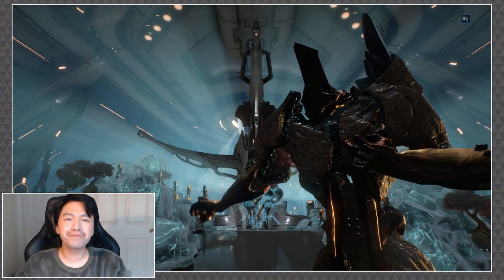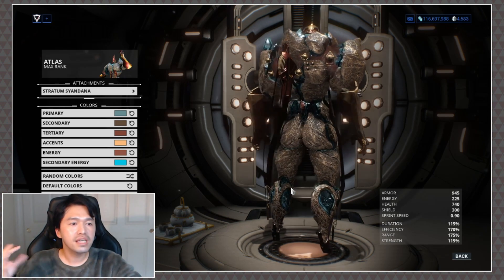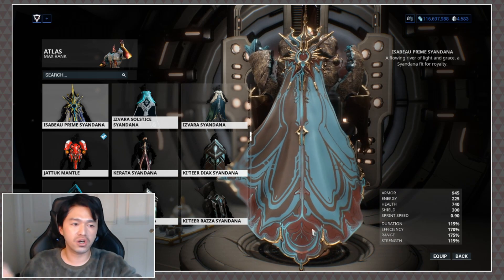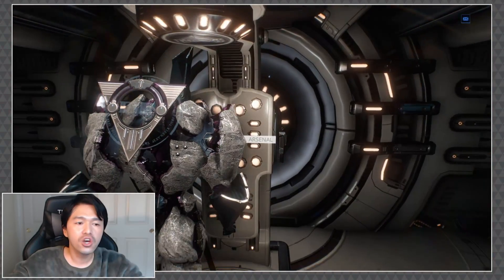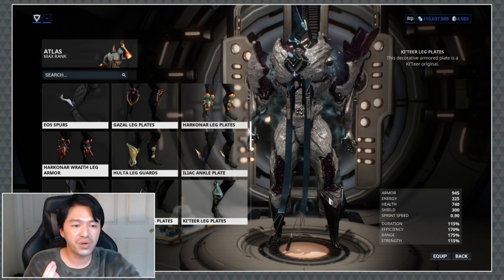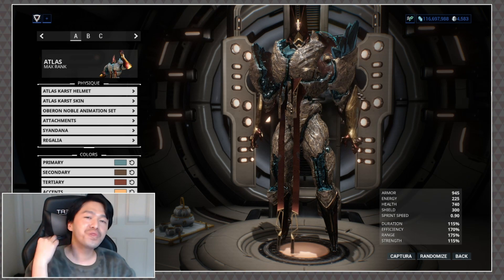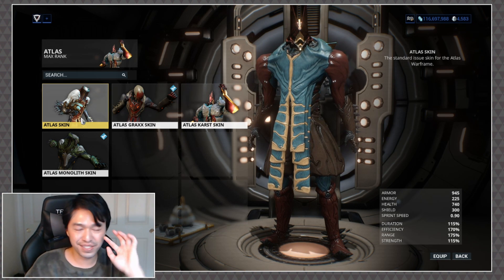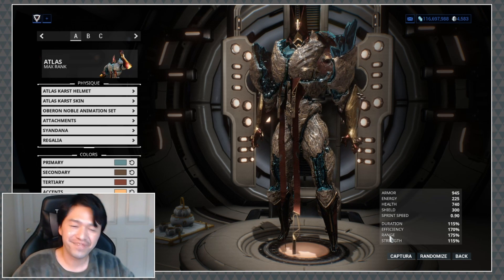Warframe: Customizing Atlas' Karst Skin [dressedtokill]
Watch me get my rocks off with the Atlas Deluxe Collection

Customization A
P:  Ki'Teer C1, R4
S: Twilight C3, R2
T: Storm C4, R14
A: Storm C3, R3
E: Storm C4, R14
E2: Ki'Teer C1, R13

Customization B
P: Corpus C1, R9
S: Grineer C5, R17
T: Eminence C5, R18
A: Grineer C3, R18
E: Eminence C5, R14
E2: Corpus C1, R9

Customization C
P: Tenno 2 C4, R13
S: Tenno C2, R6
T: Eximus C5, R5
A: Classic C5, R15
E: Eximus C1, R5
E2: Storm C5, R11

•♛• BACKGROUND MUSIC •♛•

Song 1: Rise
Song 2: Holo
Song 3: Shoot for the Stars (w/ Ron Curtis)
Song 4: New Colors (w/ SANDR)
Song 5: LMAO
Song 6: Ex Dee

•♛• ISAIAH 54:17 •♛•